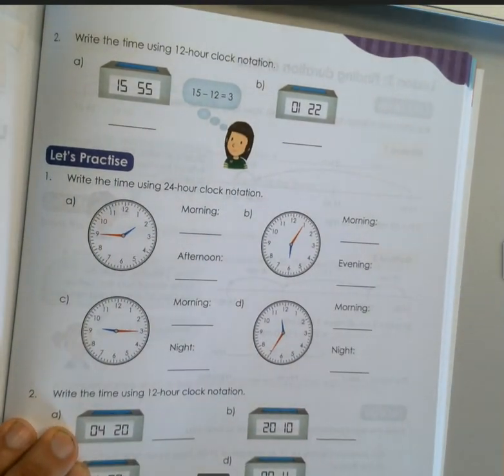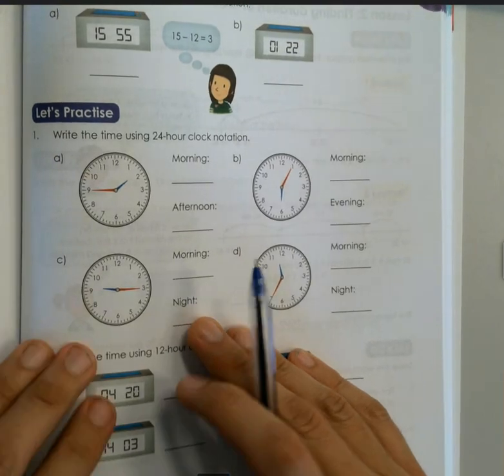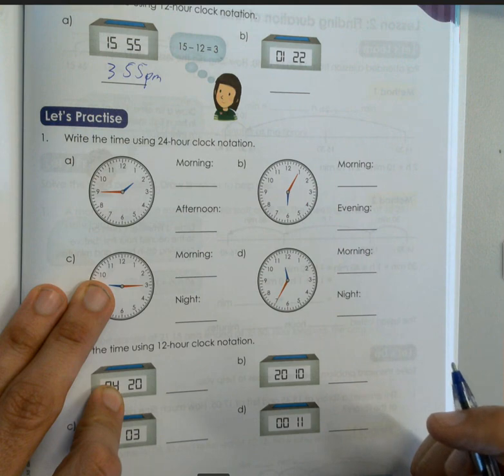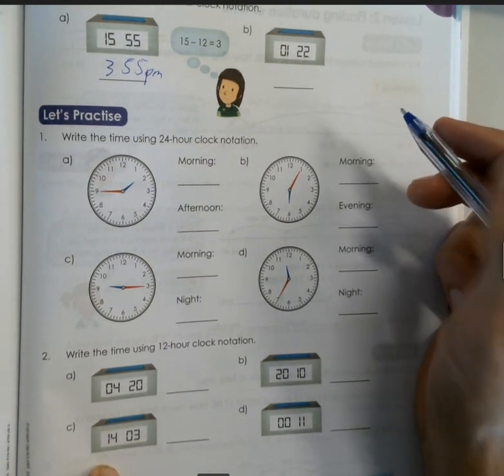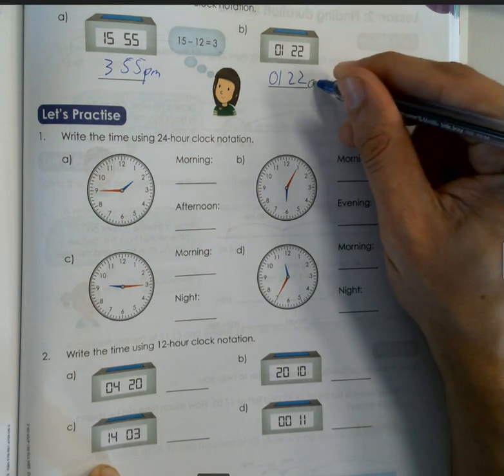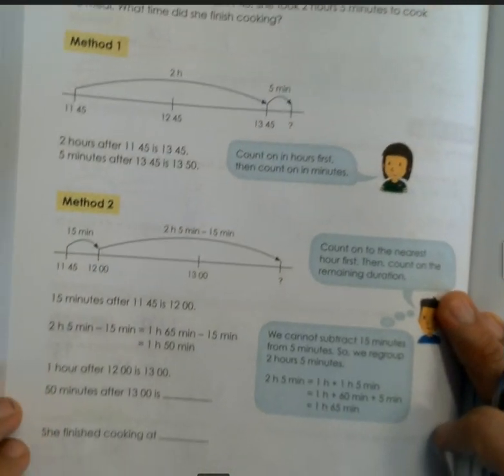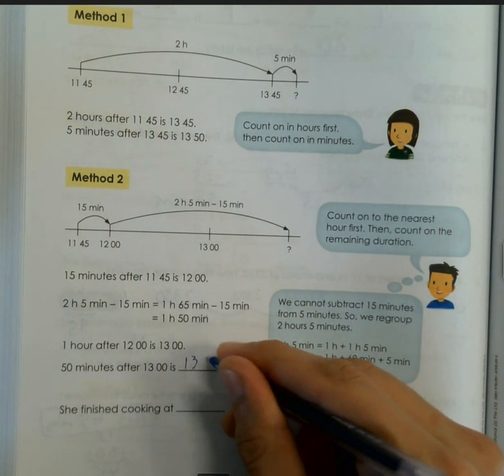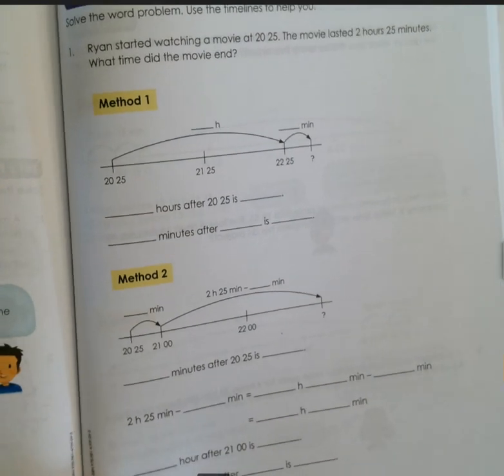Prime 5A : Time - First video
A couple pages of the Prime 5A textbook.

If there are any issues please leave questions in the comments below.